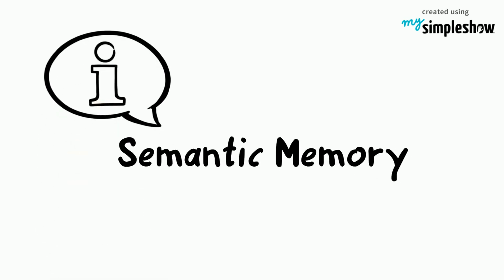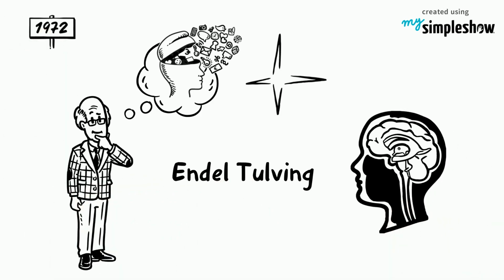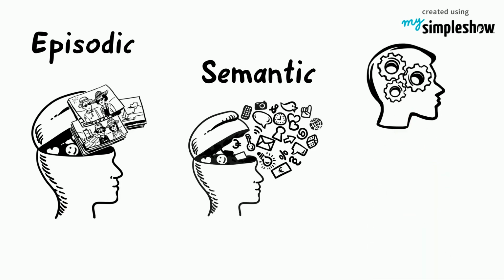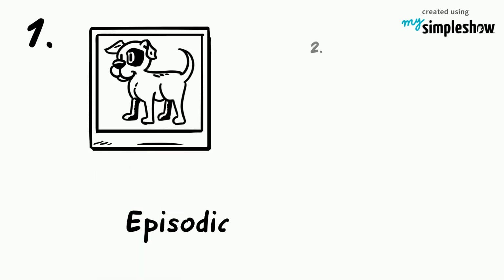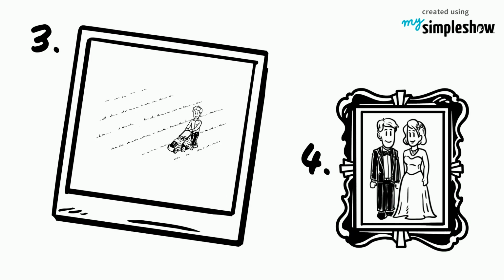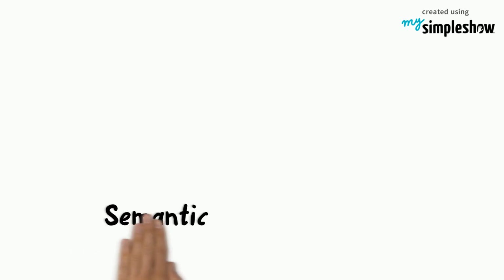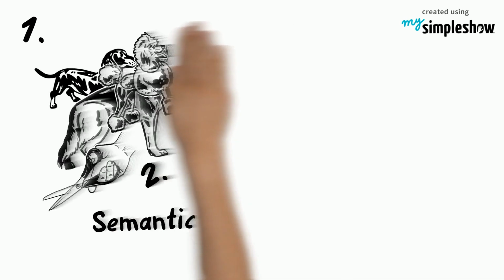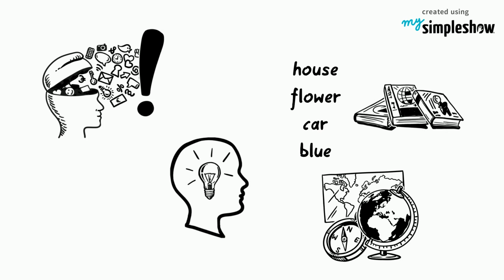Semantic Memory - mysimpleshow.com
Did you know that there are two types of explicit memory? Semantic memory is one of them! Learn more about it in our video.